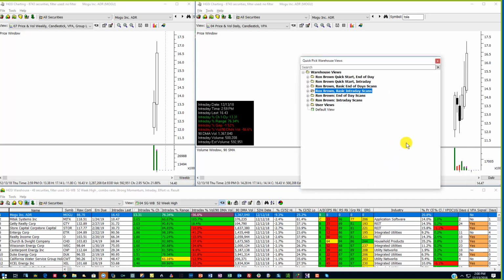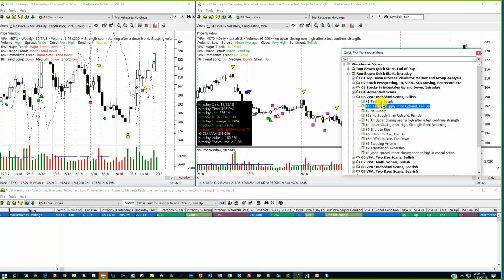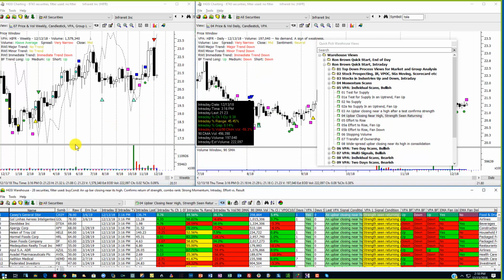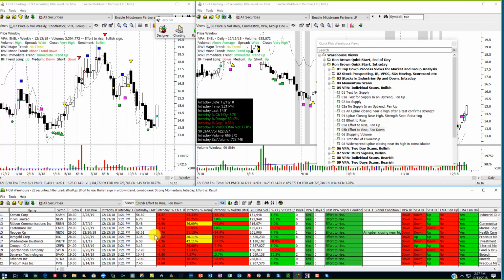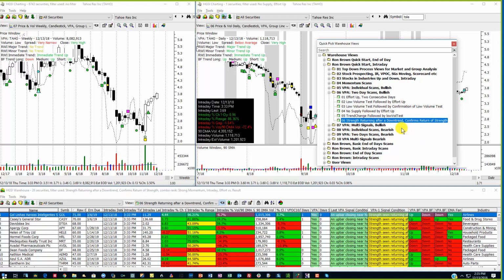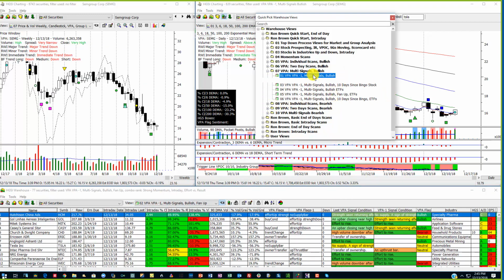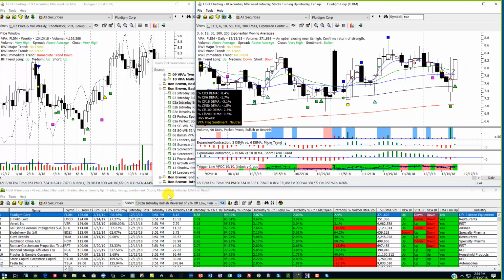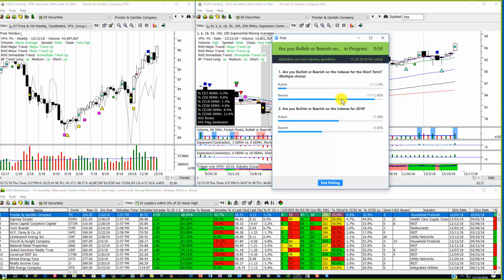RBI Investing - A discuss my most recent VPA Intraday Scans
The power of HGSI is greatly enhanced with the use of the volume price analysis built into the software.